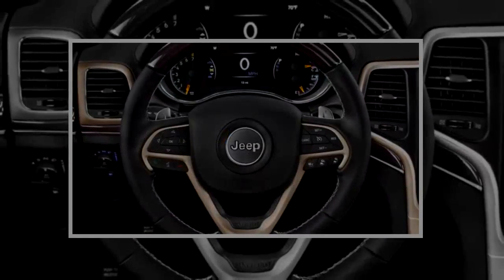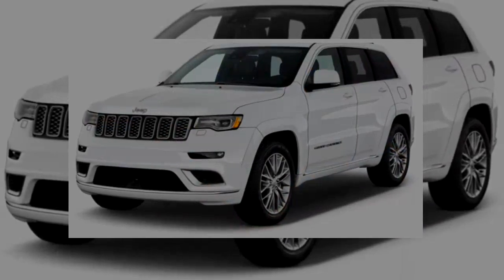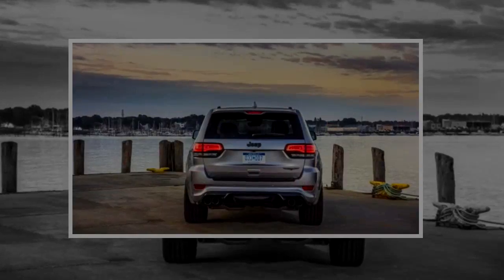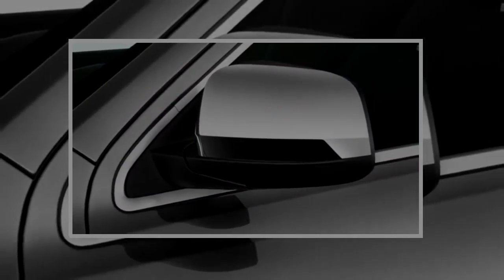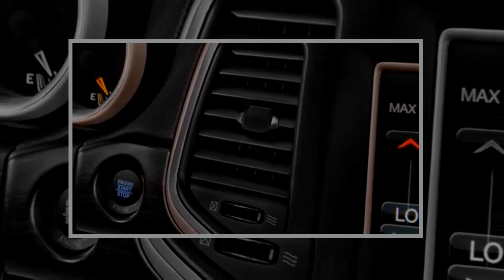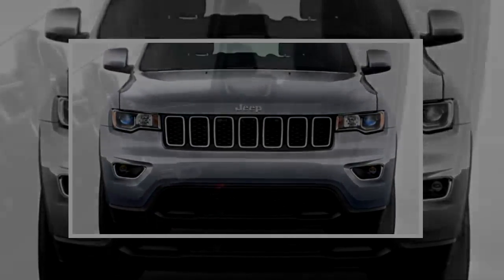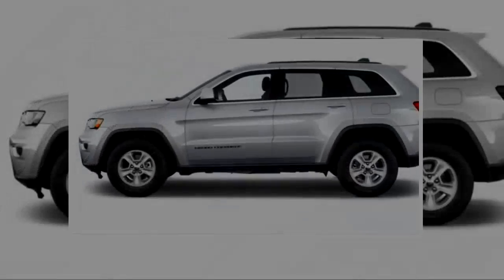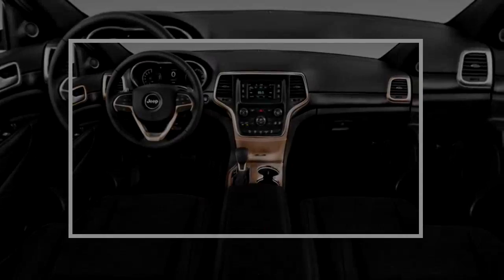YOU MUST SEE BEFORE BUY !! 2018 Jeep Grand Cherokee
2018 Jeep Grand Cherokee

The Jeep Grand Cherokee is family vehicle that can do more than just carry the kids and their hockey gear. It’s ready to go off-road, tow a trailer, or, if y... . Video Title 2018 Jeep Grand Cherokee REVIEW .